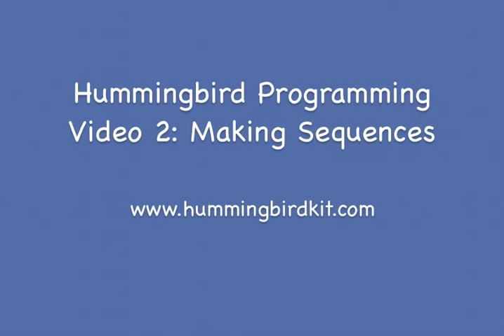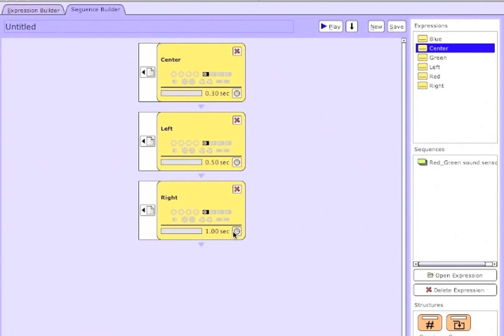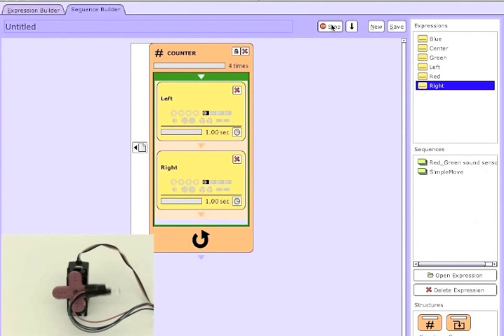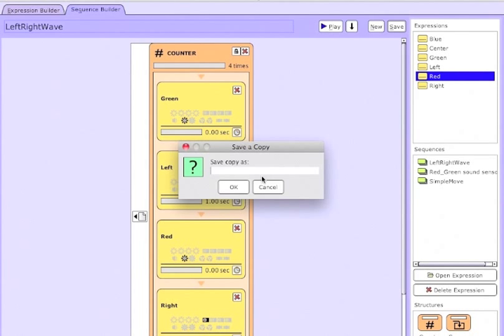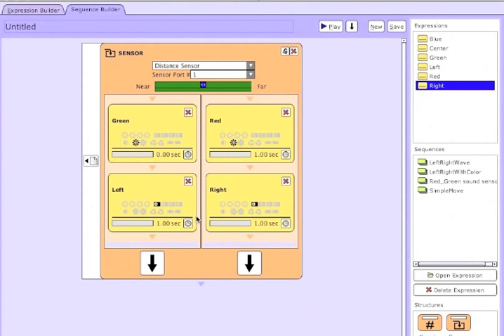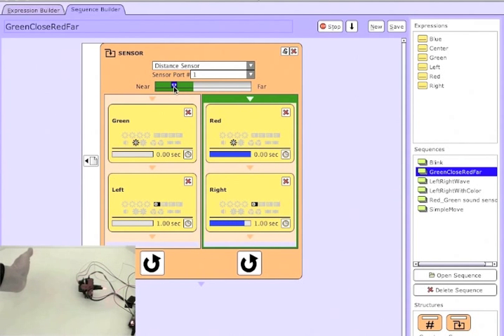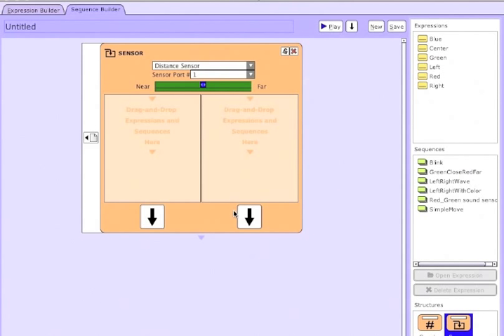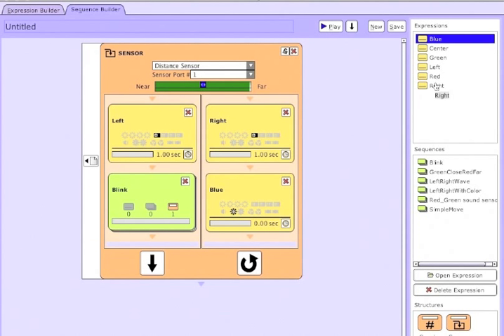Hummingbird Programming Part 2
This video covers using the CREATE Lab's Visual Programmer to program the Hummingbird controller. It is the second of two videos about programming Hummingbird. Hummingbird is a controller and kit of parts that makes it easy for anyone to build robots using arts and crafts materials and the motors, sensors, and LEDs found in the kit.